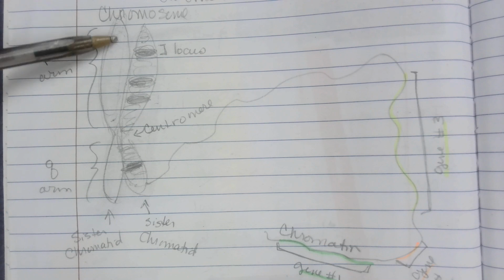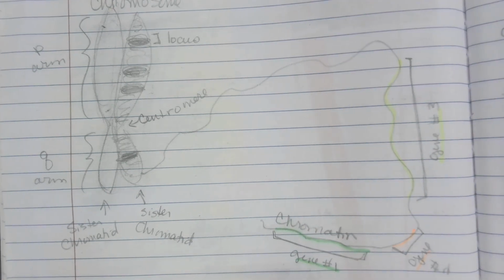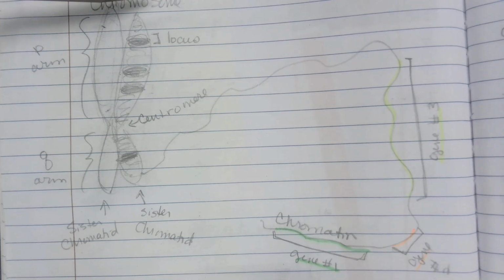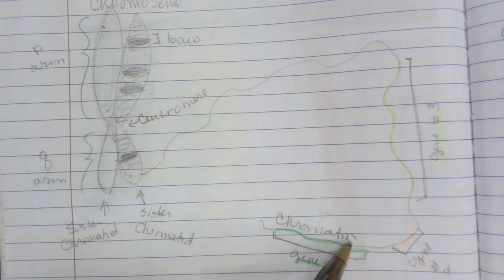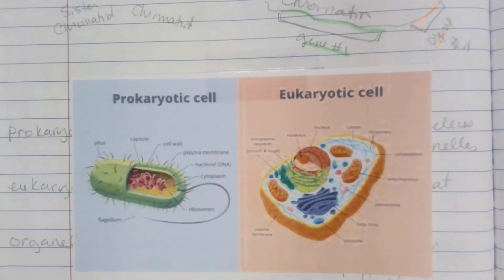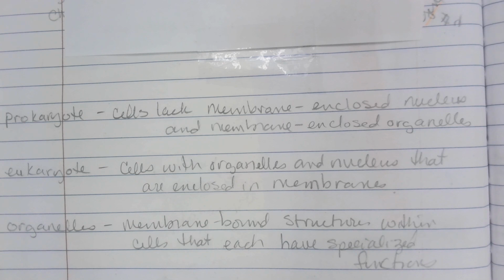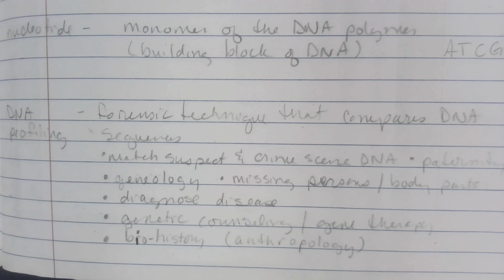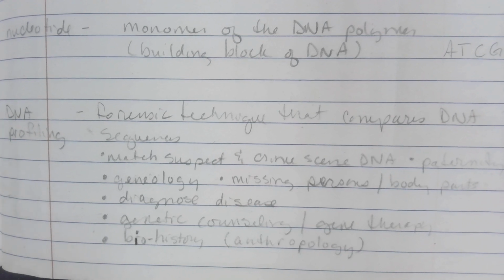PBS 115 116 DNA etc